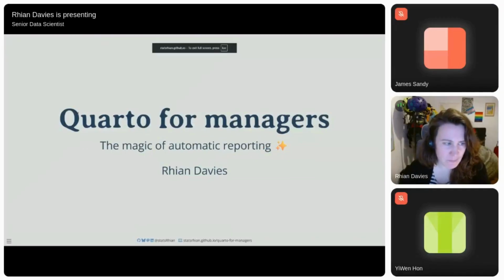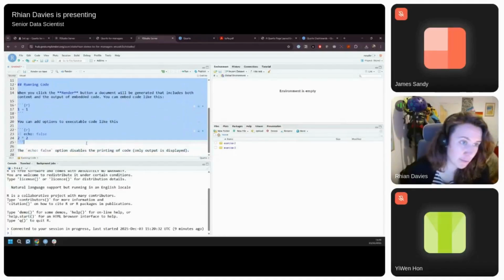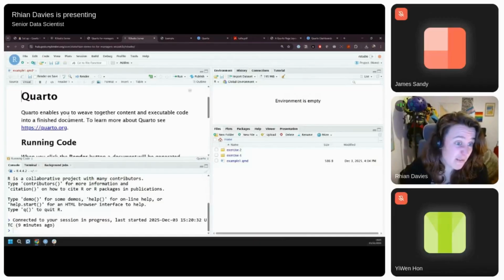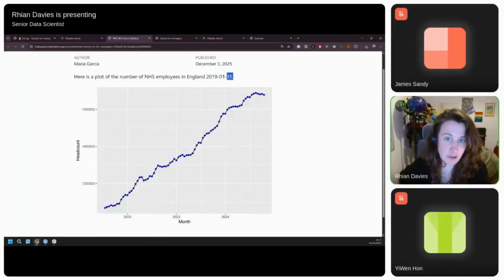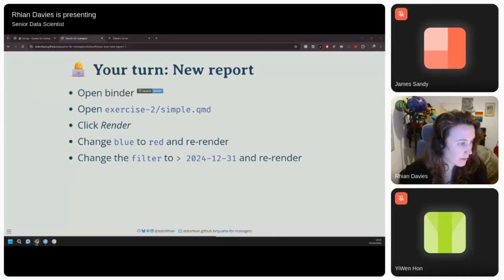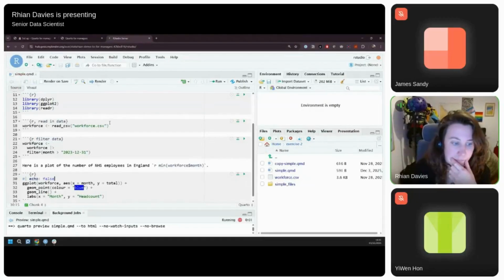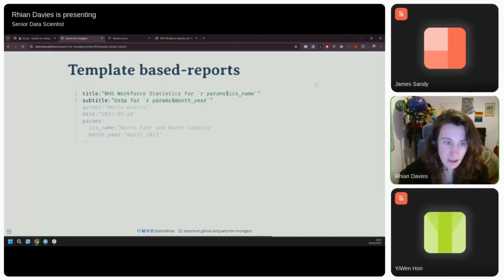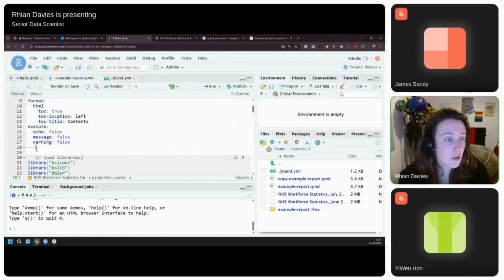HACA 2025: Workshop: Quarto for managers: Smarter automated reporting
Quarto for managers: Smarter automated reporting

Rhian Davies, Senior Data Scientist (Strategy Unit)
YiWen Hon, Data Scientist (Strategy Unit)